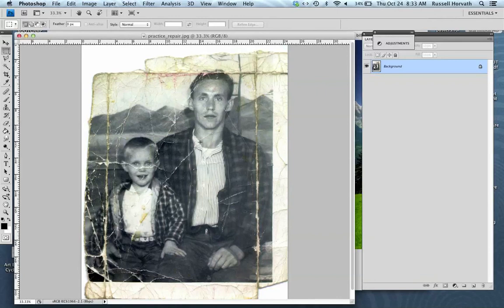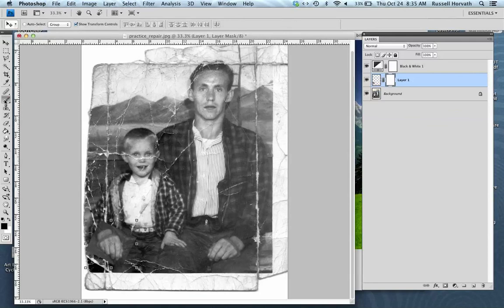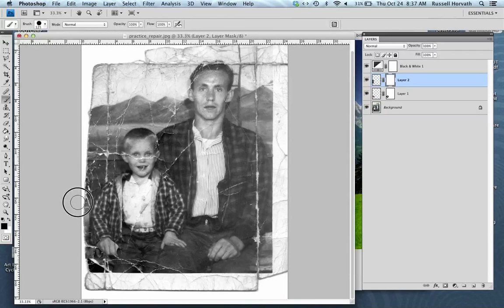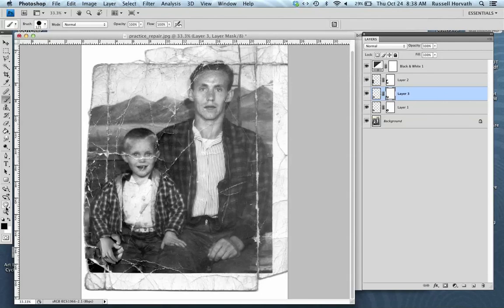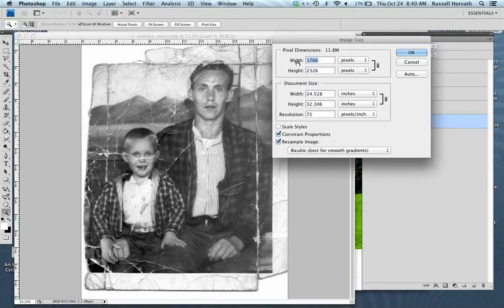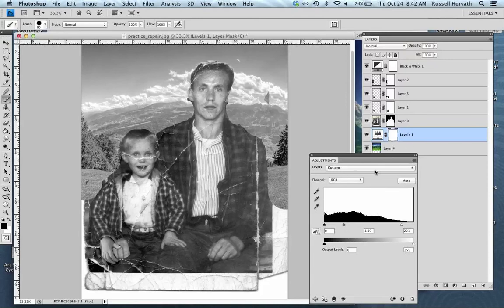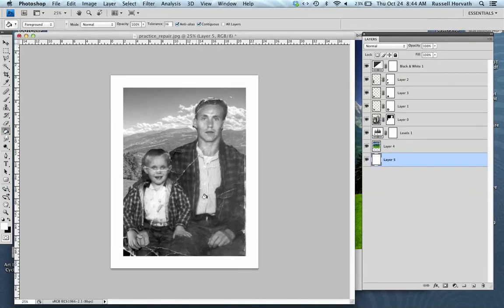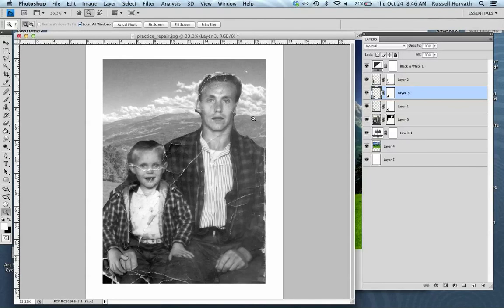Healing a picture pt1 sm